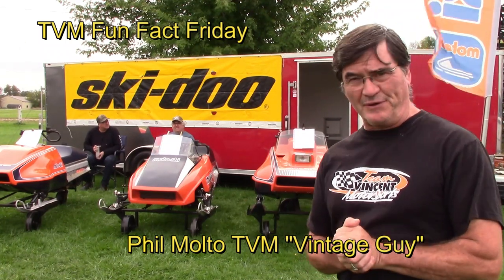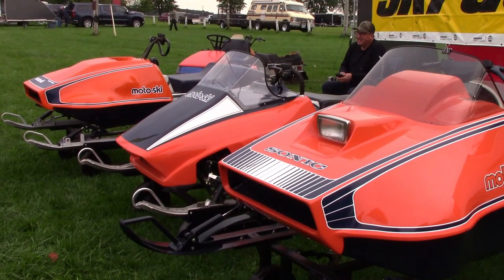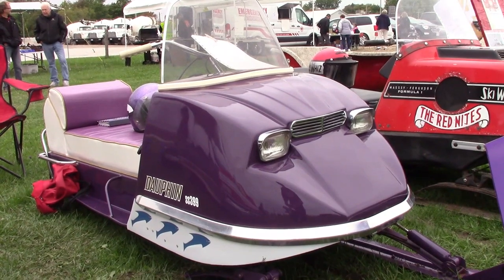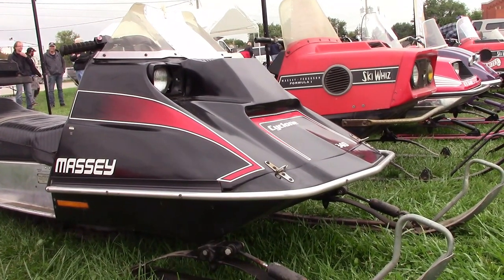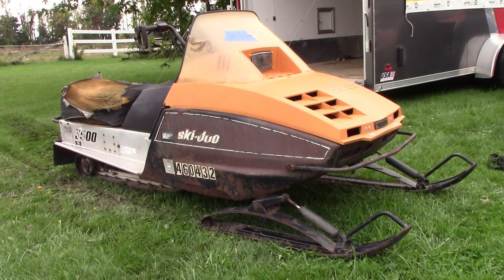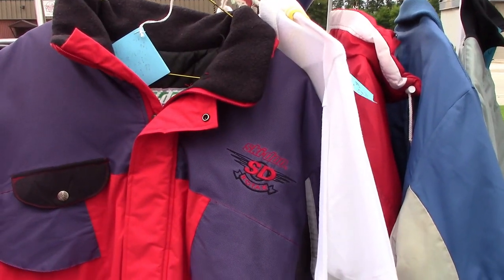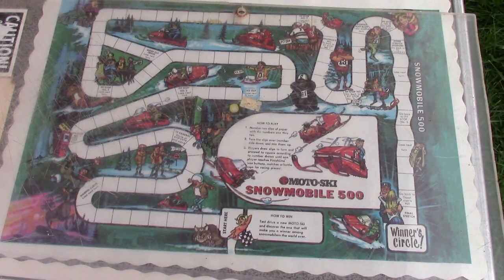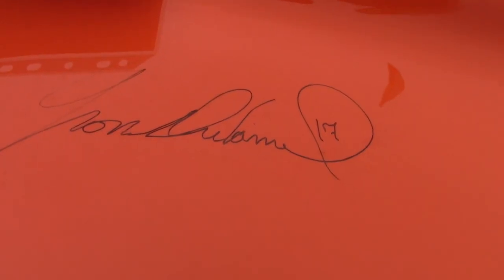TVM SWAP MEETS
On a windy rainy day, Phil Molto is at a swap meet and show, checking out sleds on display and restoration projects.